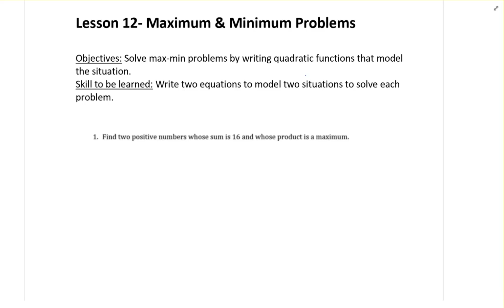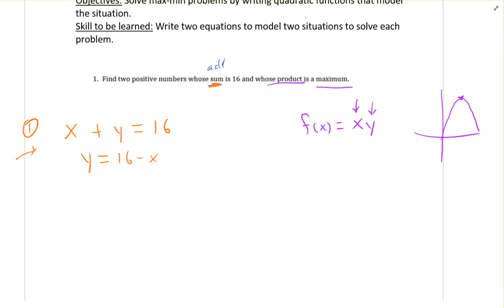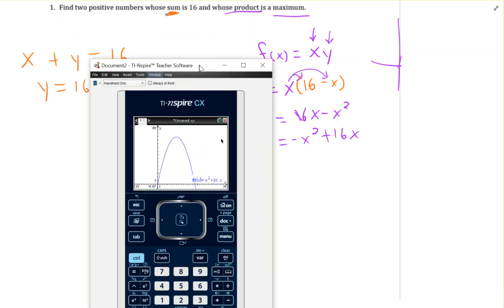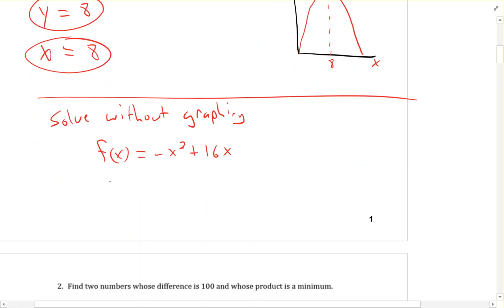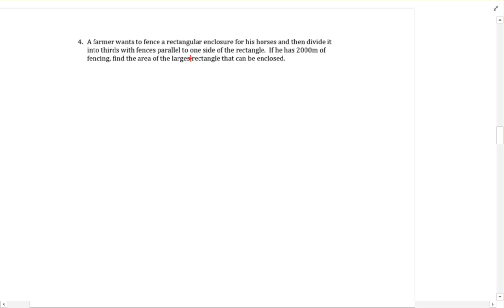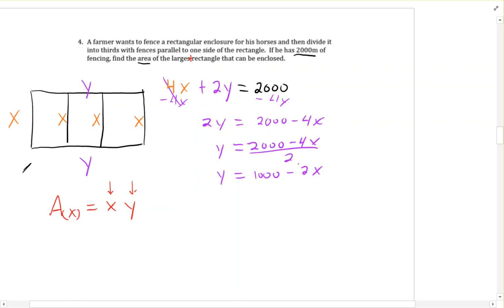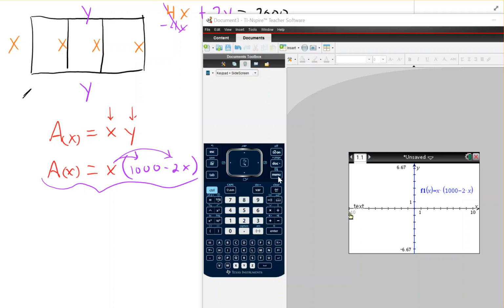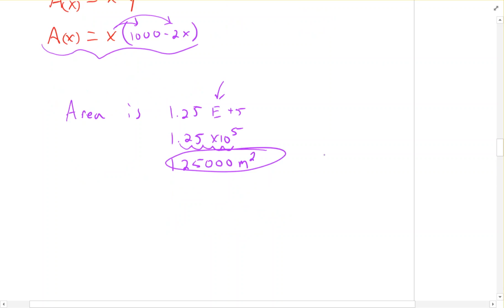L12 Max & Min Problems (Video 1)